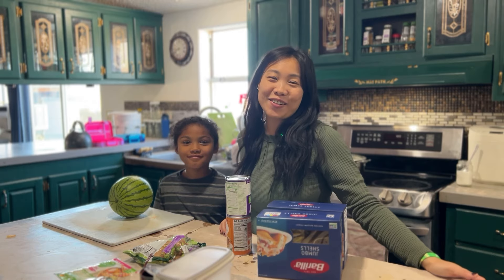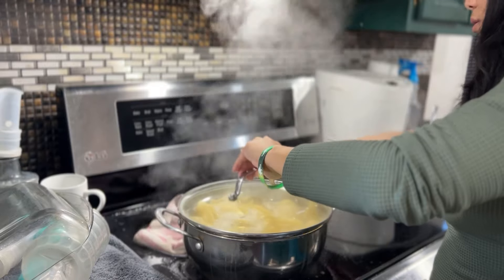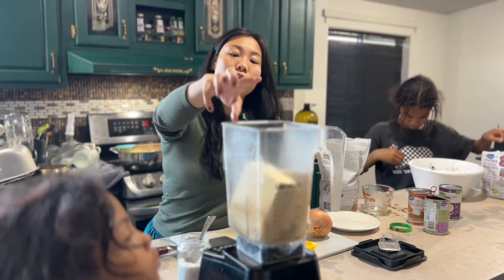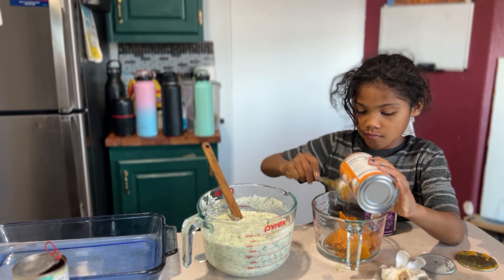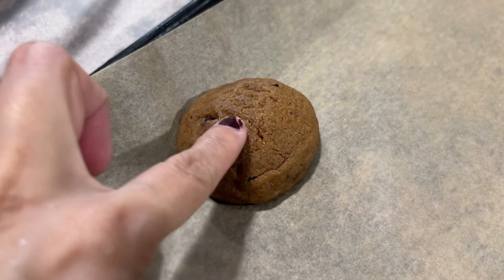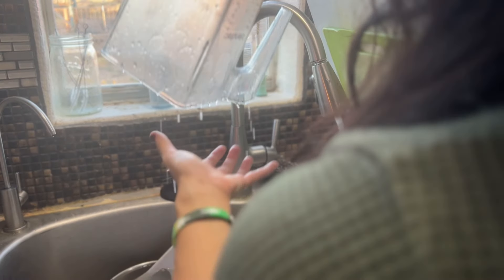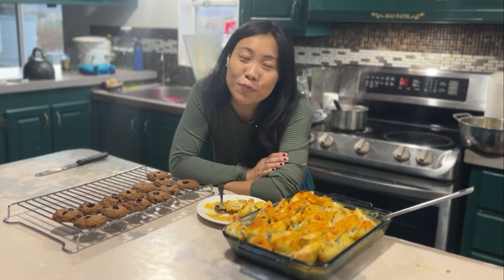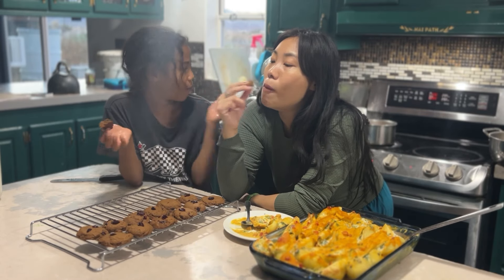Budget-Friendly *VEGAN DINNER* Your Family Will Crave This FALL!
Let's welcome fall early with these cozy recipes!
We made stuffed shells with a tofu ricotta spinach stuffing baked with a simple creamy pumpkin sauce.
We also made an almond cranberry cookie for dessert.

We appreciate you all and love sharing what we can with you.

💚Amazon wishlist

Recipes - We don't measure much in our home cooking but here's a guide for what we made to help you:

Ricotta Mix
Blend together 2 blocks of tofu (we used firm), 2 tsp salt, 1 tbsp onion powder, 1/4 cup nutritional yeast, 1 clove of garlic, optional the juice of 1 lemon or 2 tbsp vinegar.

Saute 1 onion, 2 cloves garlic together with grapeseed oil. Add 1 package of frozen spinach. Mix the spinach into ricotta mix.

Creamy Pumpkin sauce
1 can pumpkin puree, 1 can coconut milk, 1 can diced tomatoes
Season with 1 tsp thyme, 1 tsp onion powder, 1 1/2 tsp salt. Pour over stuffed pasta

Bake stuffed shells at 400F Convection for about 30-35 mins.

Almond Cranberry Cookies
1 cup coconut oil, 1 1/2 cups coconut sugar, 4 tbsp ground flax + 8 tbsp water, 1 1/2 tsp almond extract, 2 1/2 cups flour (you may need to adjust this to your climate), 1 tsp baking soda, 1 cup dried cranberries
Mix together until just combined, bake at 375 F for 10-11 mins

The BEST Blender - The brand we've used for over a decade! The Blentec Blender
Organic coconut sugar
Grapeseed oil
Organic onion powder
Organic garlic powder
Organic Spelt Berries (Bulk)
Organic Spelt Berries (5 lb)
Baking Soda (aluminum free)
Nutritional Yeast
Organic coconut milk

💛 Have dry hands and need a boost of moisturization? Try our very own handmade goat milk soaps and body butters! Our soaps are made using milk straight from our homestead!

💛About us:
Hi! We are Trey and Rosa, we have 5 kiddos and we moved from the big city of Las Vegas to the outskirts to homestead and grow our own food with the goal of self-sufficiency. We converted to eating plant based due to health reasons and we've seen the benefits it has done to our family!
We have a small homestead/desert garden and we are passionate about growing our own food, eating a clean & healthy plant-based diet, cooking food from scratch, and making simple skincare products for our family and for you.